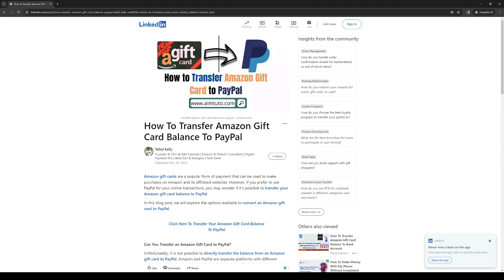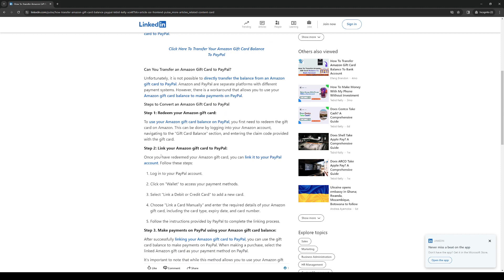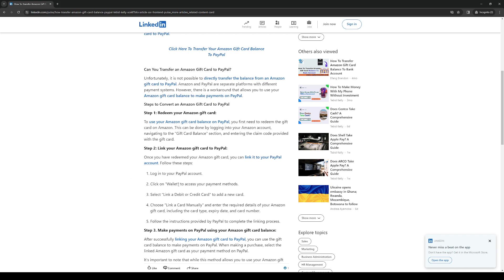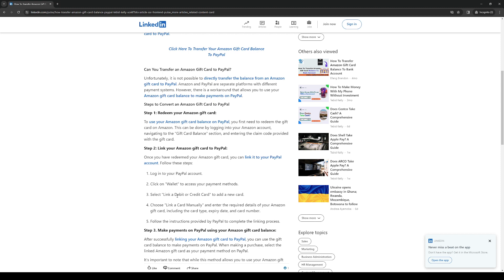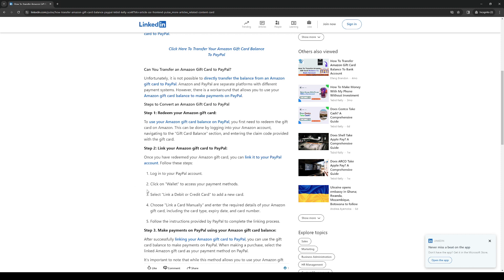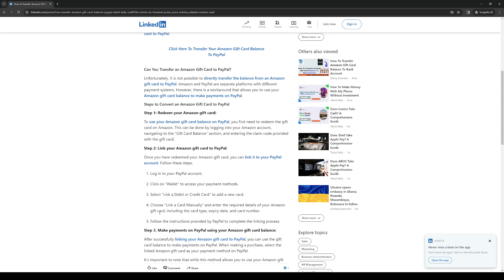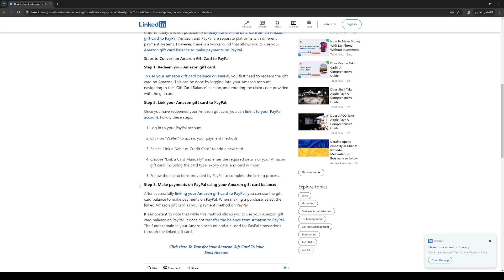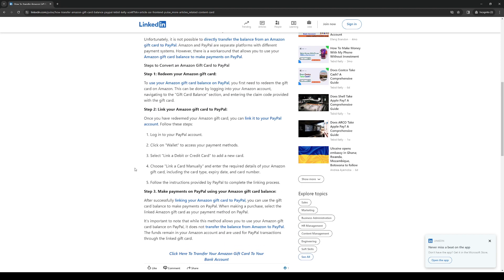How to Transfer Amazon Gift Card Balance to Paypal (2024)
If you are wondering ''can you transfer amazon gift card balance to paypal'', let me explain in my video!